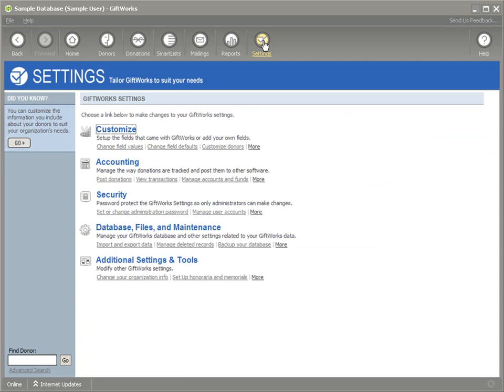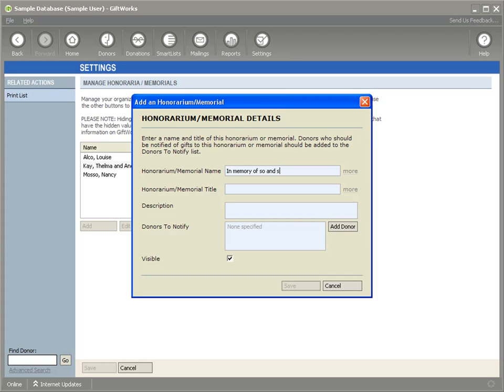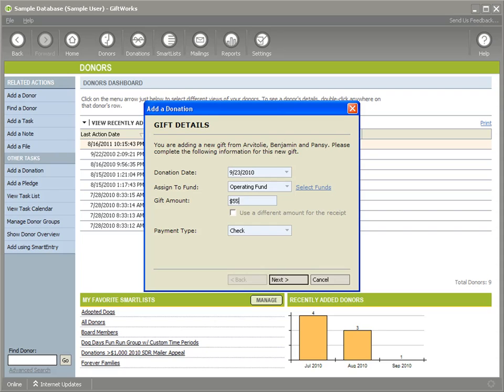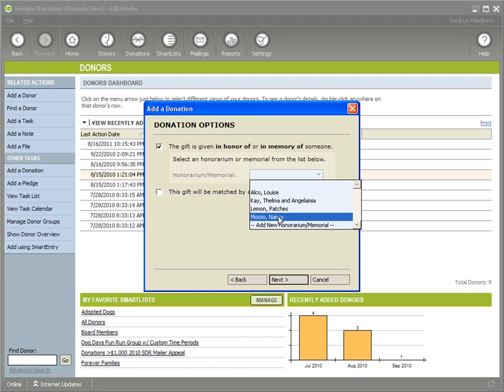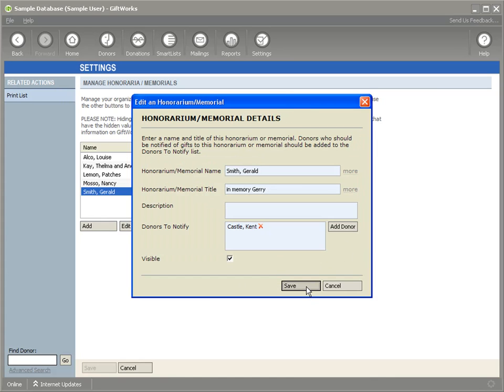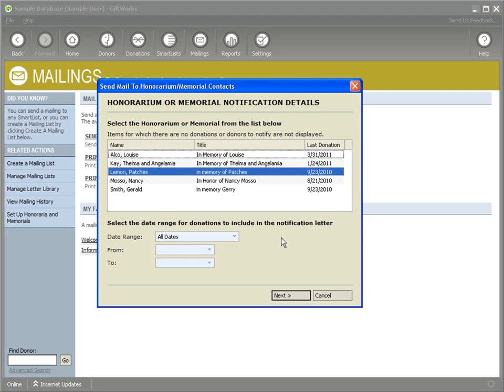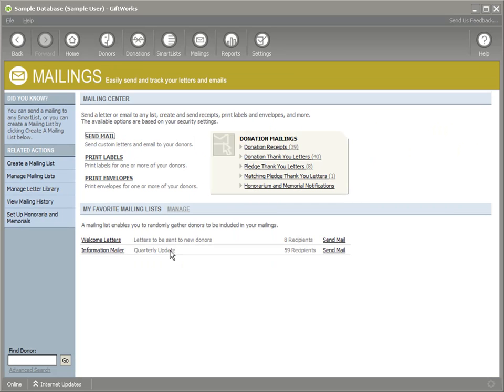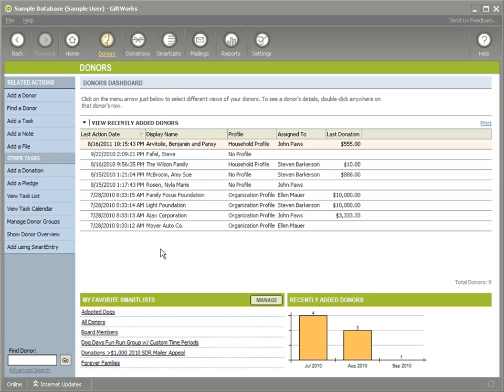GiftWorks 2011 - honorarium/memorial changes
The changes to the honorarium/memorial feature in GiftWorks 2011